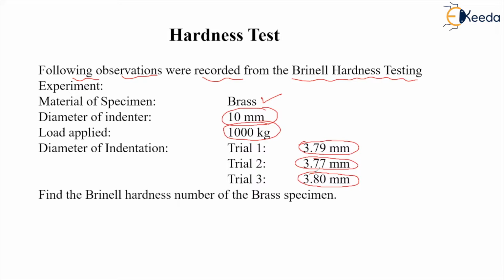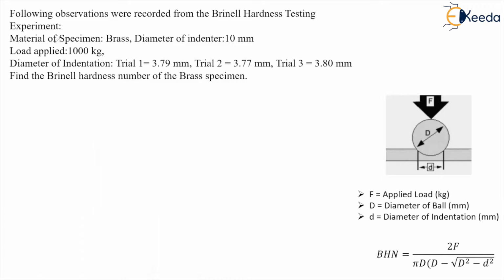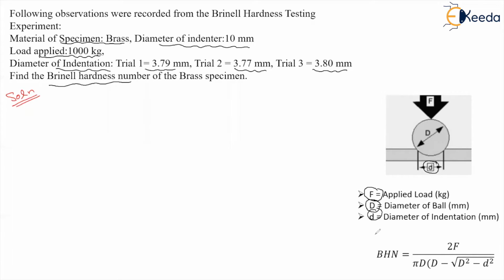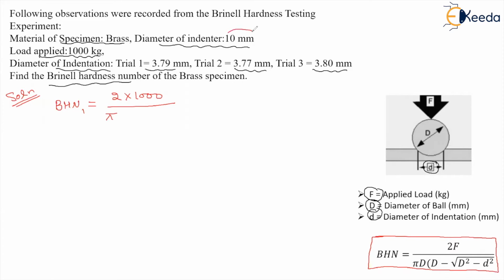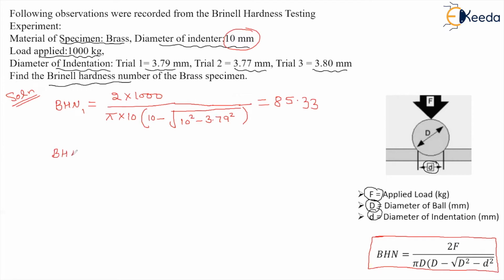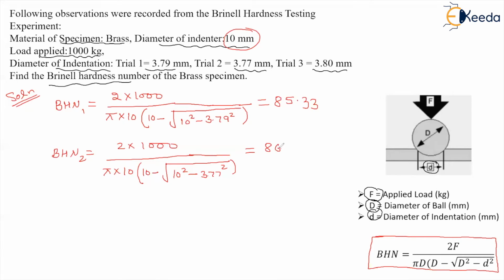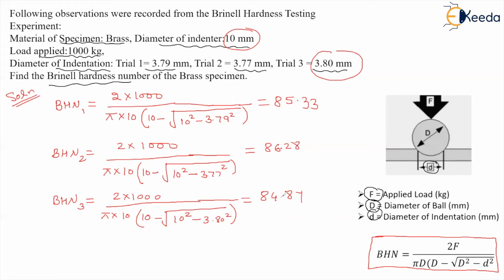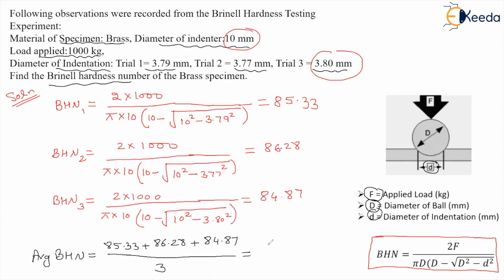Ultimate Hardness Test Guide | GATE Strength Of Material Numerical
In today's video, we delve into the intricacies of Hardness Test in Fluid Mechanics and Hydraulic Machines, an essential topic for GATE exam aspirants. Whether you're a student preparing for the GATE exam or someone keen on expanding their knowledge of fluid mechanics, this video is tailored just for you.

In this comprehensive tutorial, we will break down the concept of hardness testing in the context of fluid mechanics and hydraulic machines. We'll explore various testing methods, their significance, and their applications in real-world scenarios. Our expert instructors will guide you through the fundamental principles, equations, and problem-solving techniques, ensuring you grasp the topic thoroughly.

Key Topics Covered:

Introduction to Hardness Test in Fluid Mechanics
Importance of Hardness Testing in Hydraulic Machines
Different Testing Methods Explained

Happy Learning.